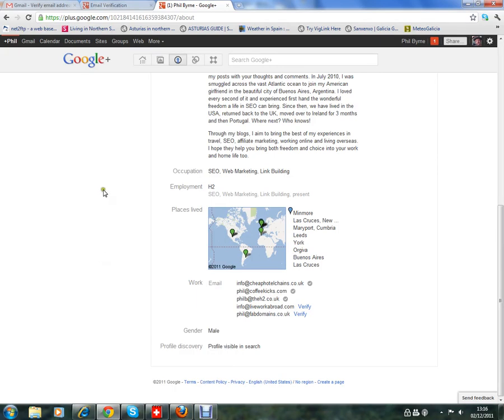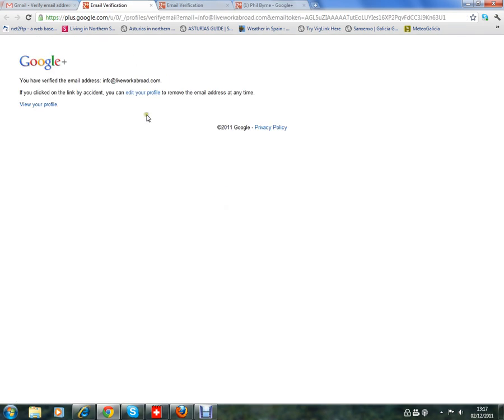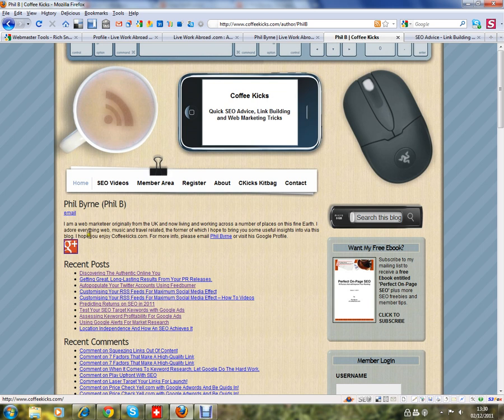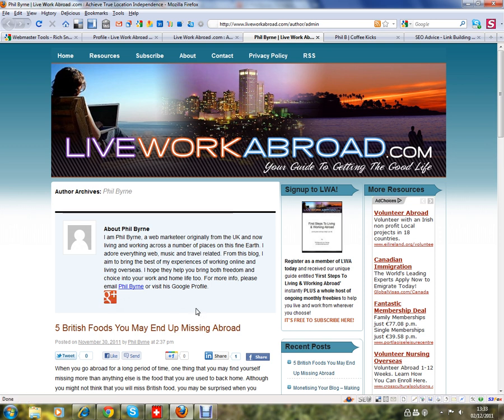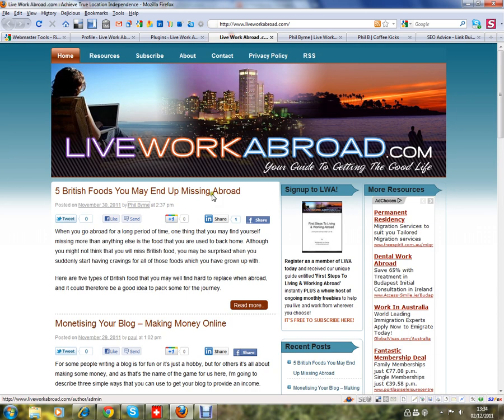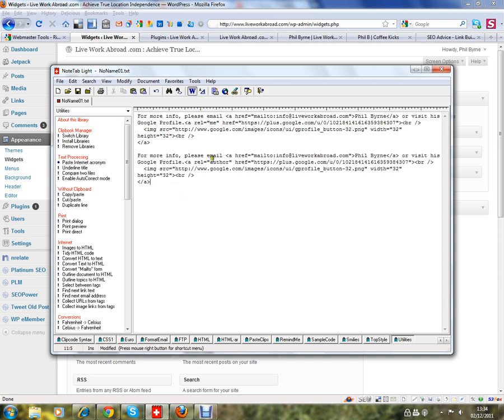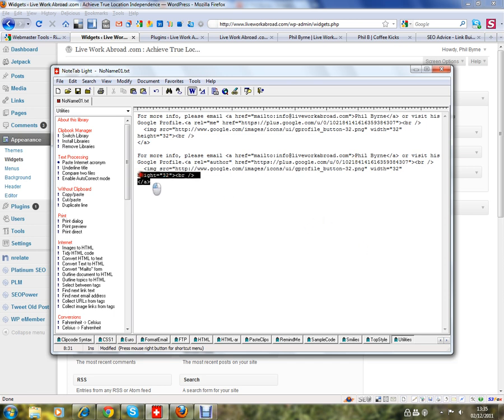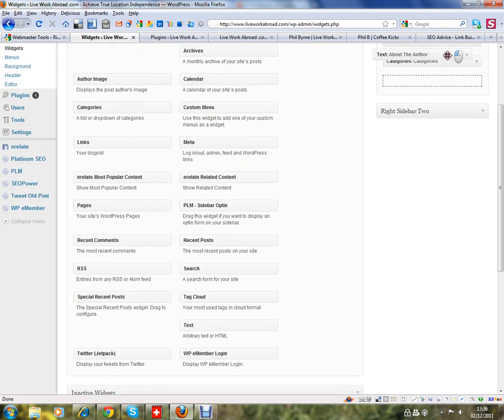How To Connect Your Google Profile With Your Website / Blog and Claim Your Authorship - Part 2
Part 2 of how to connect your Google Plus profile with your website or blog using your email address and your Google+ url to establish your authorship of everything you publish online. There is a lot of suggestion that this will begin to influence your Google ranking into 2012.